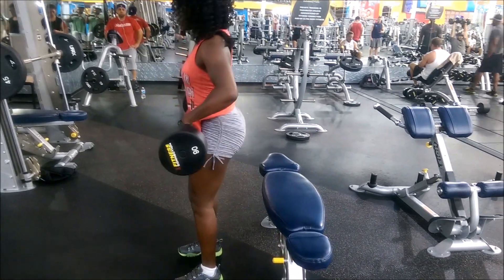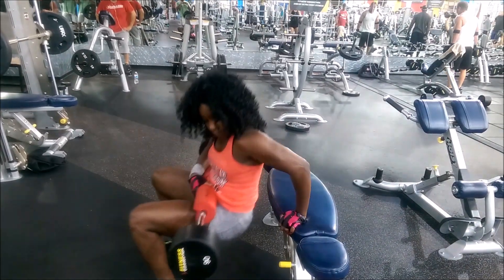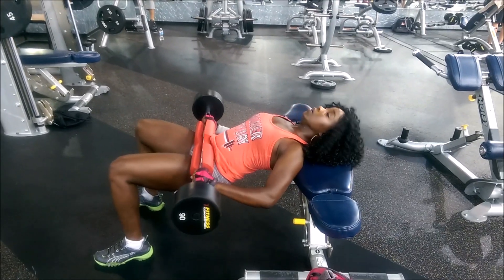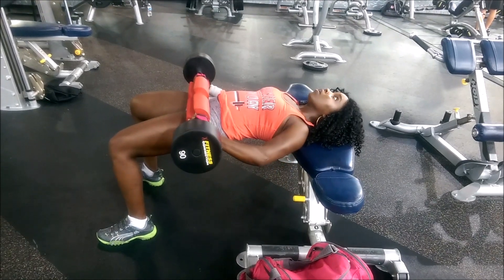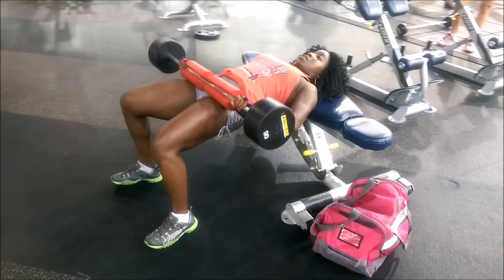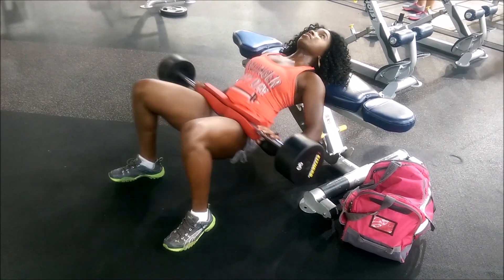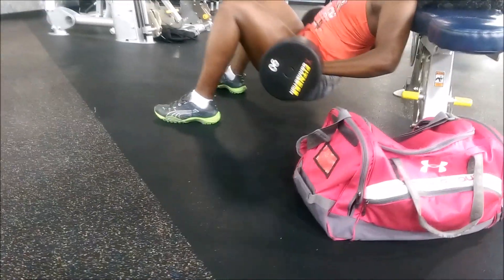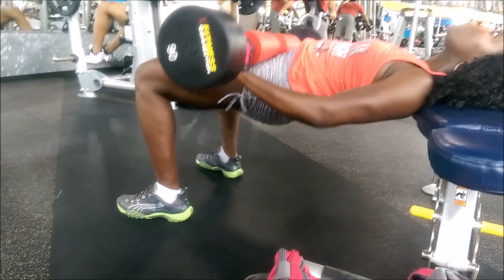Quick tip for the ladies: Hip thrusts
Like***Comment***Share***Check out entire playlist! Here is a quick tip for getting the most out of hip thrusts- squeeze and make it ugly, seriously. Hip thrusts have become a staple in my glutes routine. I do 5 sets for 15 Reps each time I work glutes. The key thing to remember is to really push your hips up and forward, and squeeze...really squeeze your glutes (make it ugly) at the top.